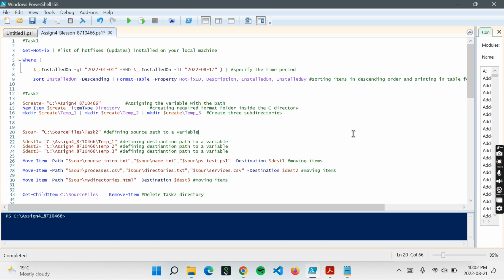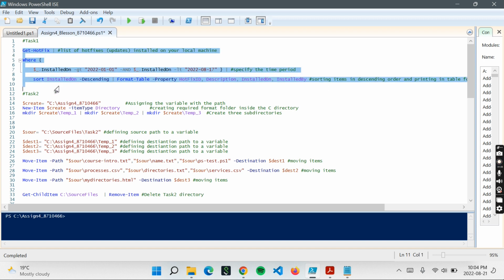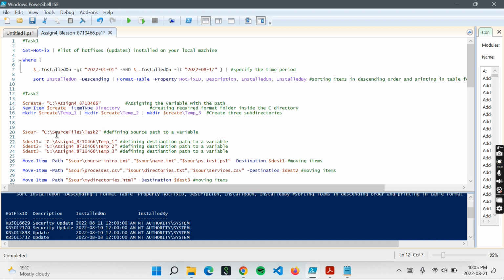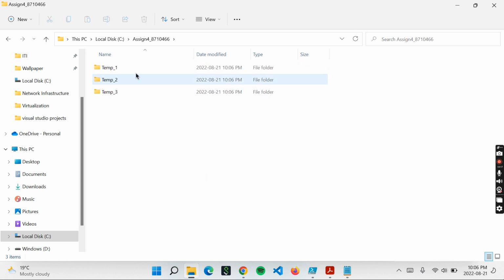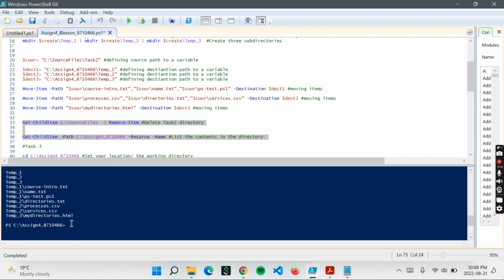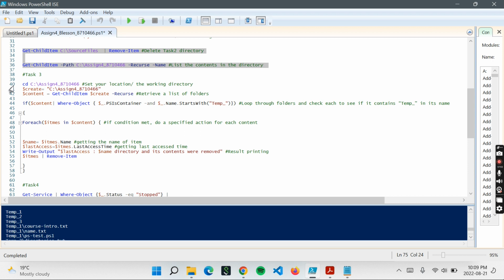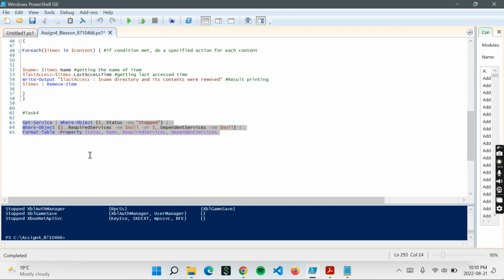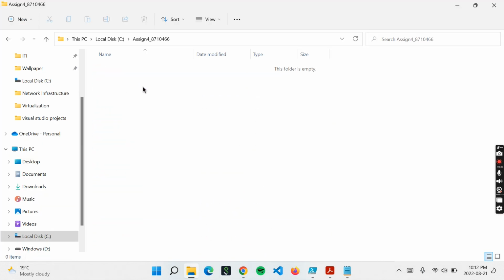Assign4 presentation Blesson